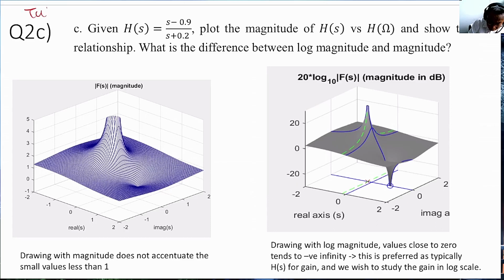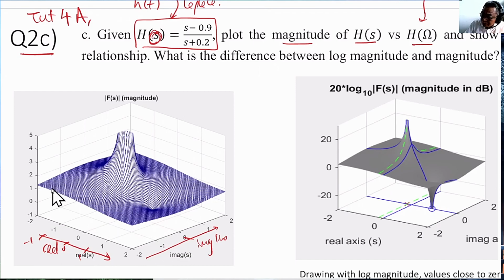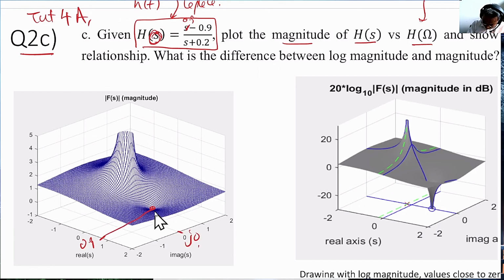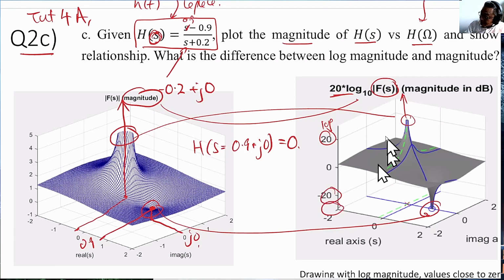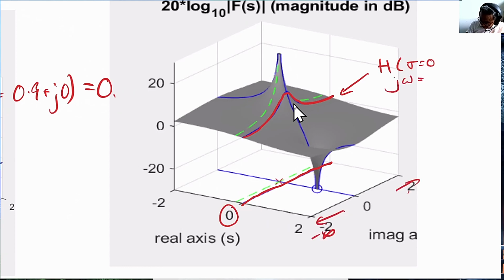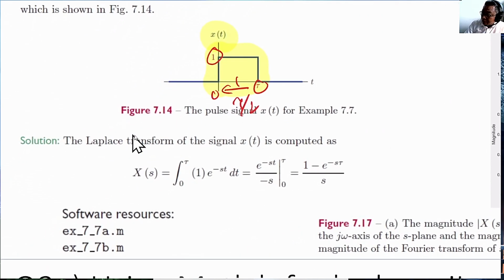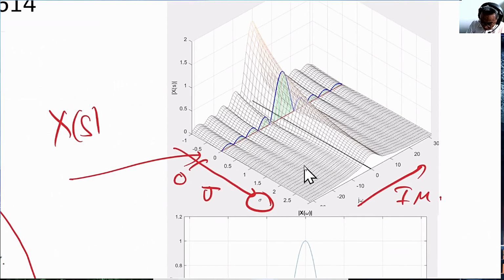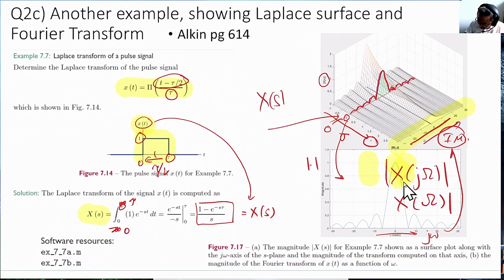Laplace Transform Tut 4A Q2c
Laplace Tut4A, Q2c